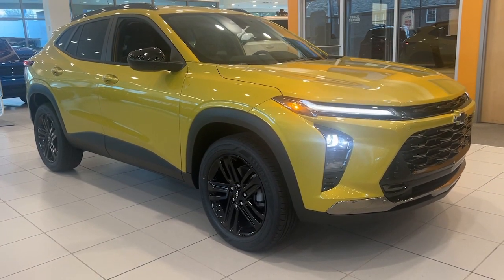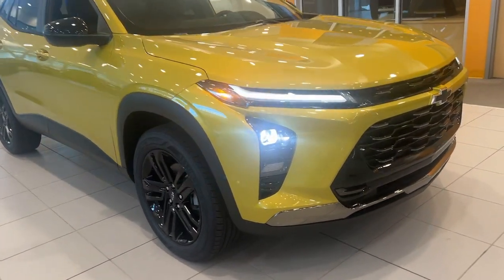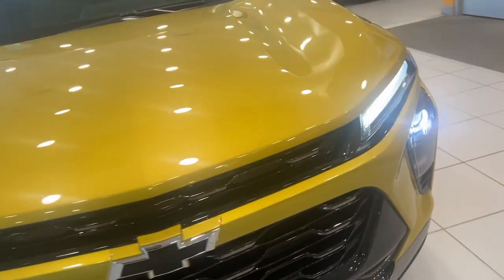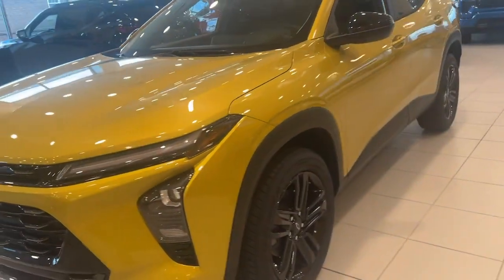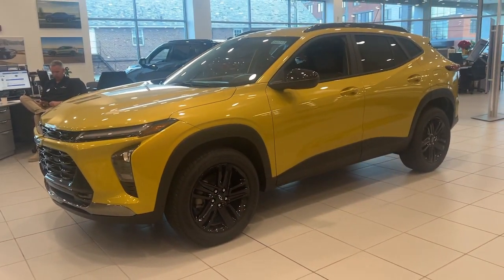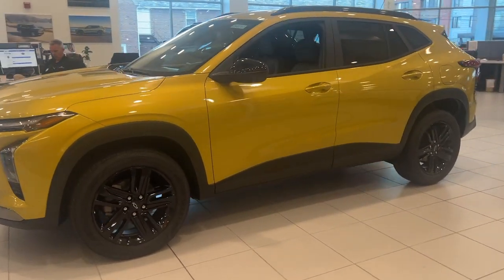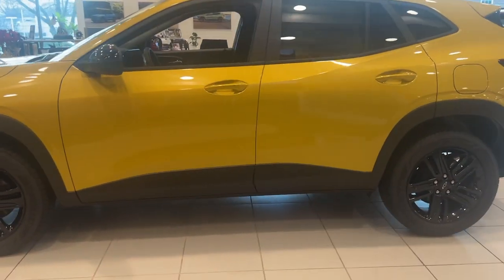2024 Chevrolet Trax ACTIV DE Wilmington, New castle, Newark, Hockessin, Claymont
New 2024 Chevrolet Trax ACTIV available at Diver Chevrolet located in 2101 Pennsylvania Ave, Wilmington, DE, 19806. Servicing the Wilmington, New castle, Newark, Hockessin, Claymont area.